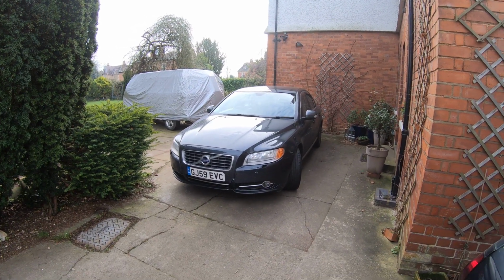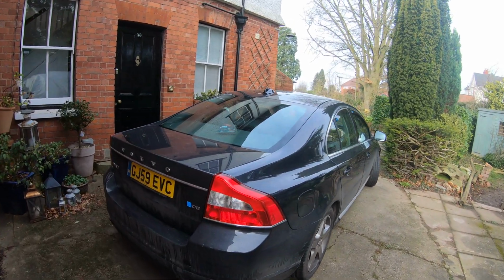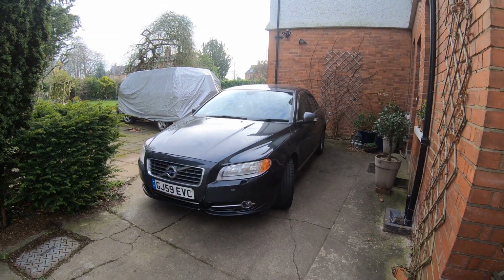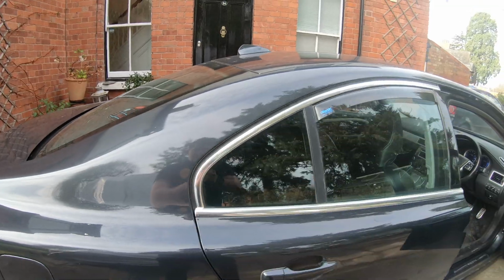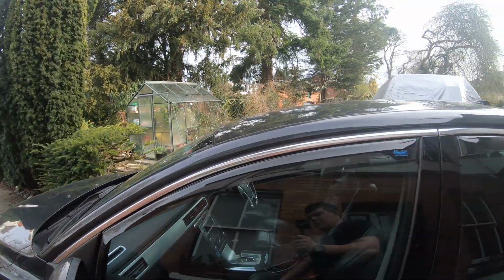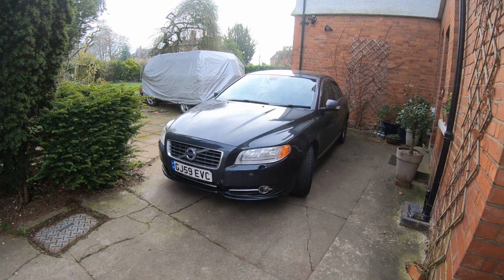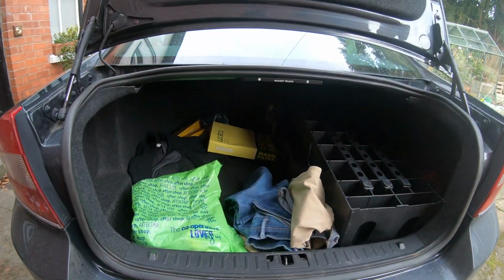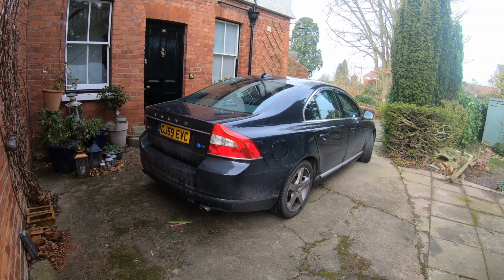5 Things I *LOVE* about my 2009 Volvo S80 D5!!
Hi Guys,
In today's video I discuss everything that I love about my Volvo S80!